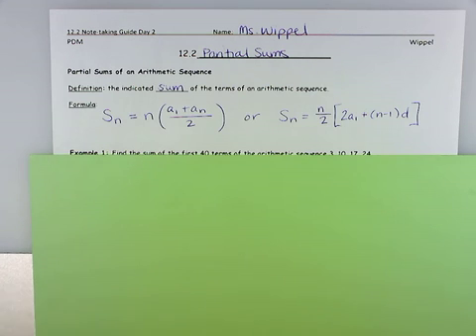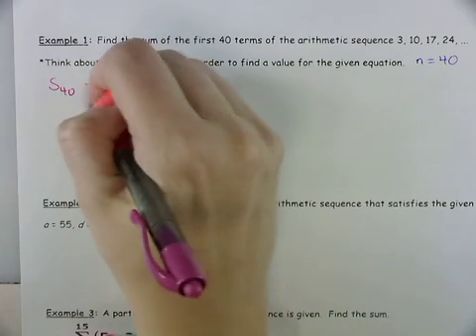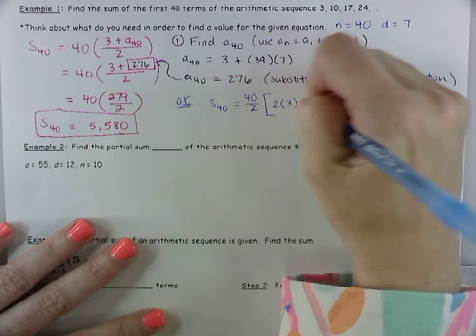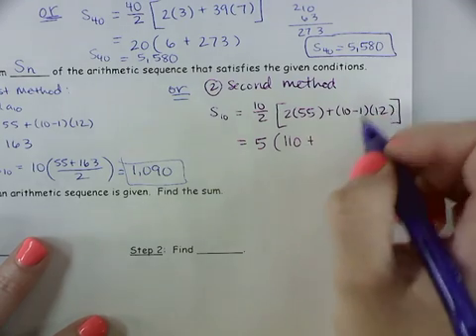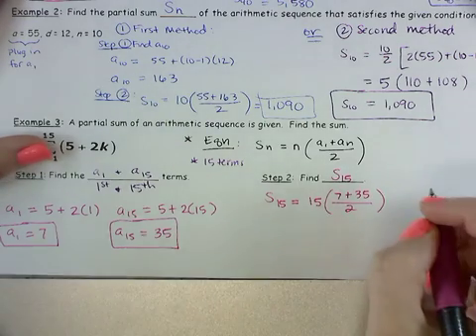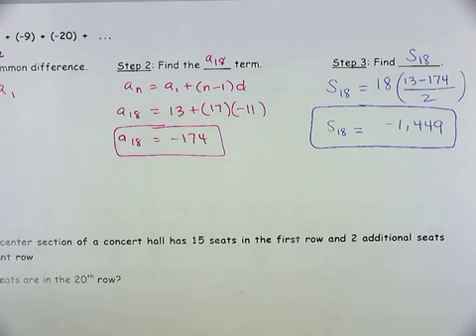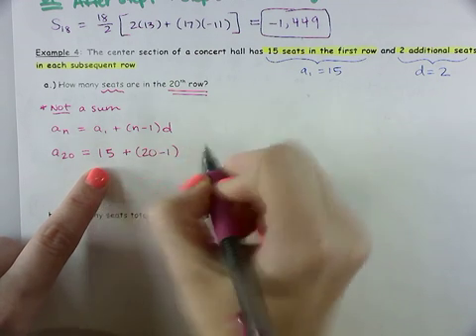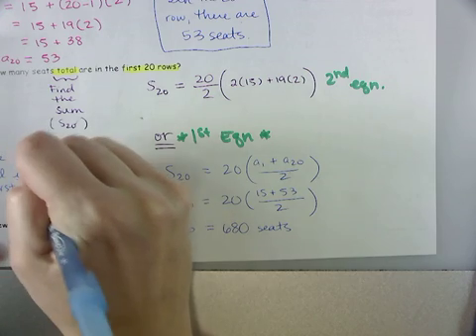12 2 Day 2 Notes for Precalc